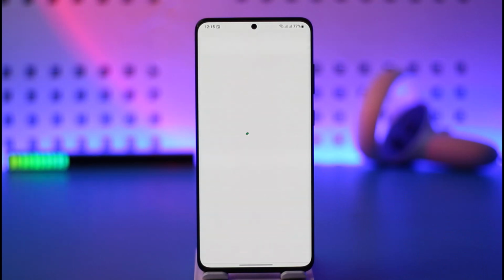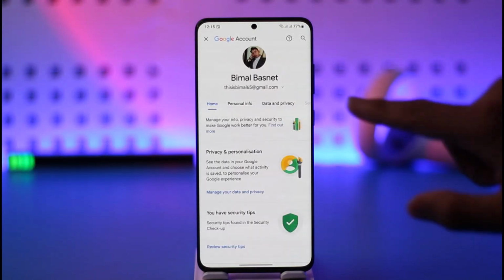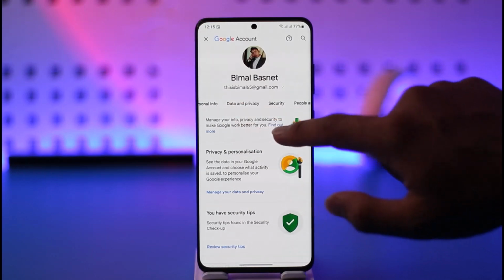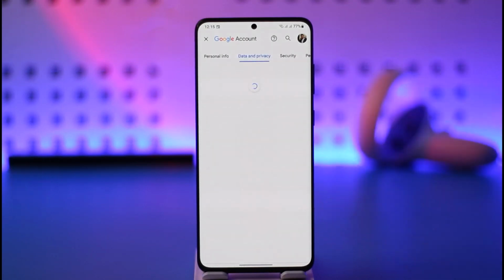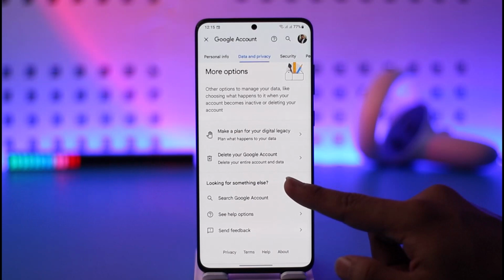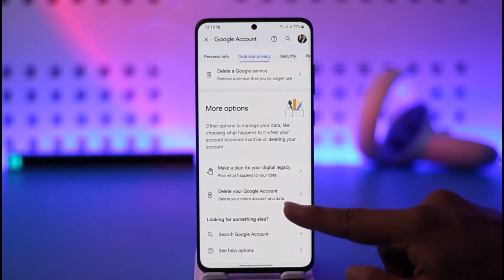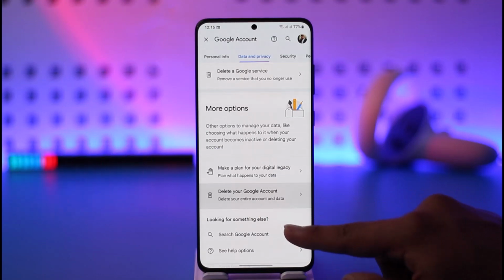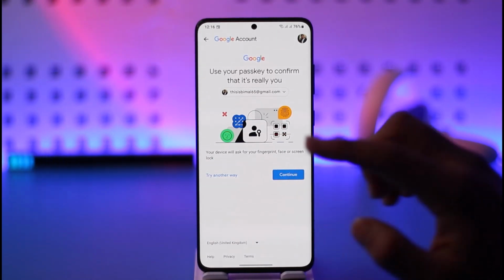How to Delete Google Account !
This video guides you through an easy step-by-step process to delete your Google account. So make sure to watch this video till the end.

~ Chapters:
0:00 Introduction
0:11 Delete Google Account
1:22 Conclusion